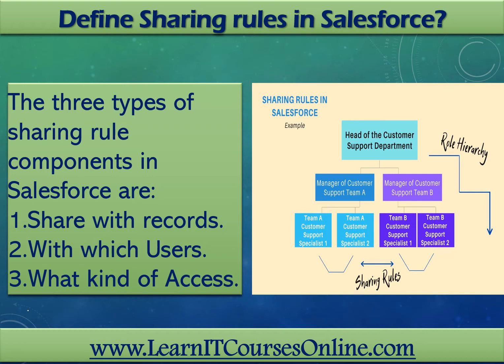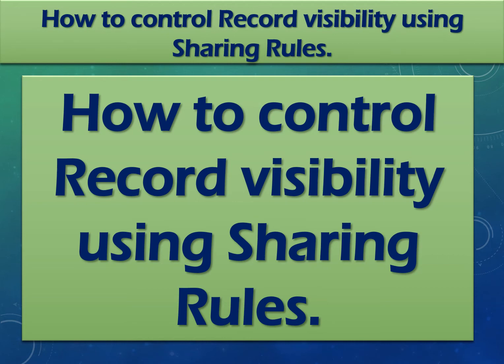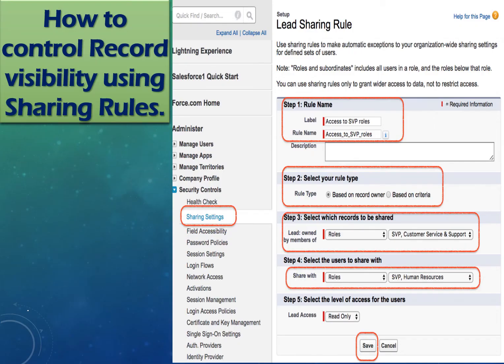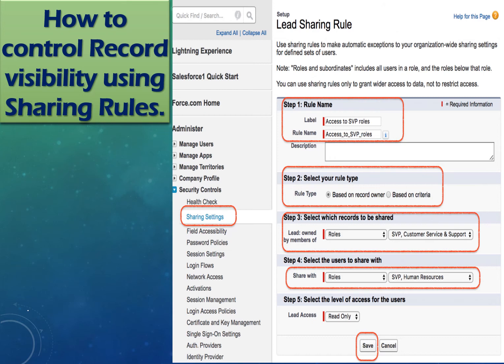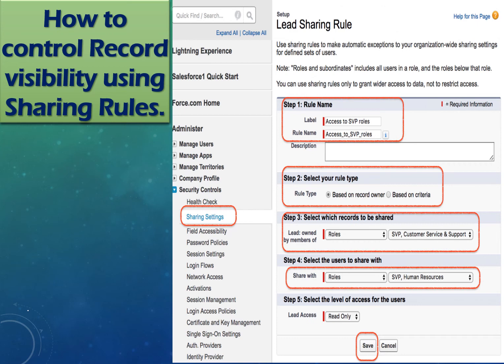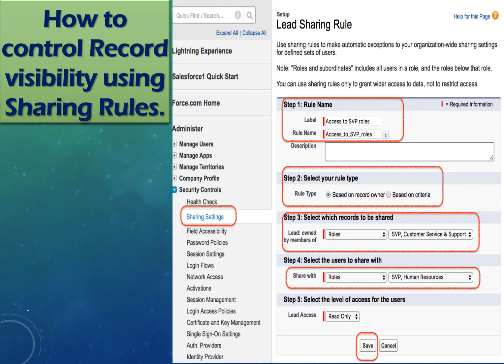Salesforce Admin - Salesforce Security Model - Sharing Rules